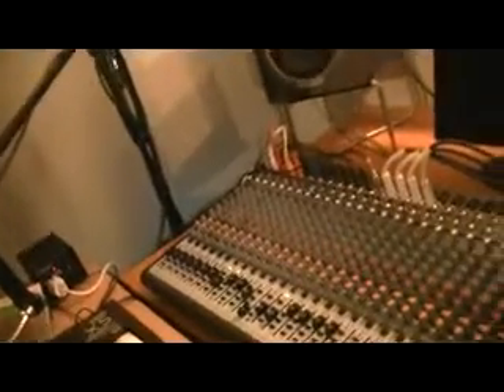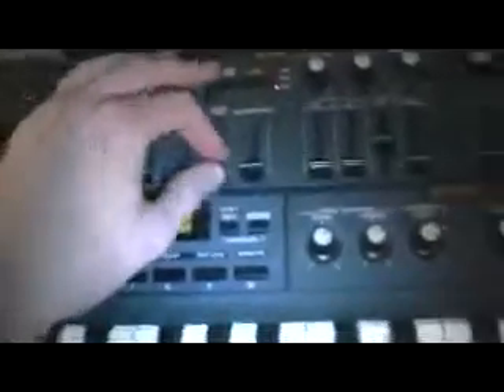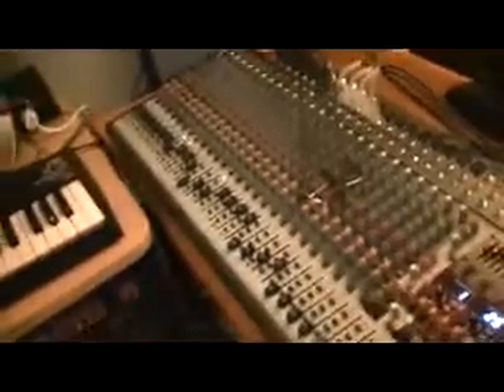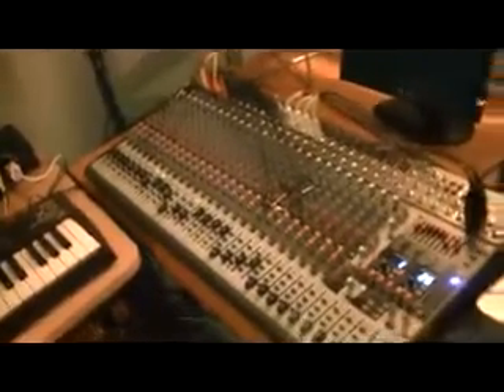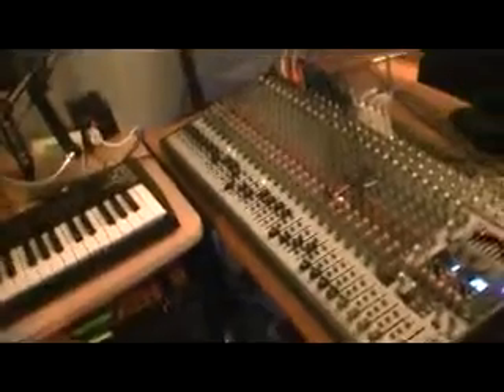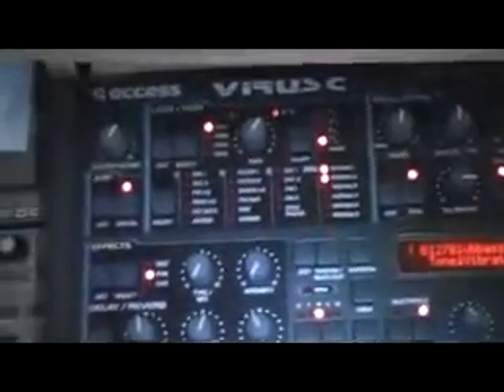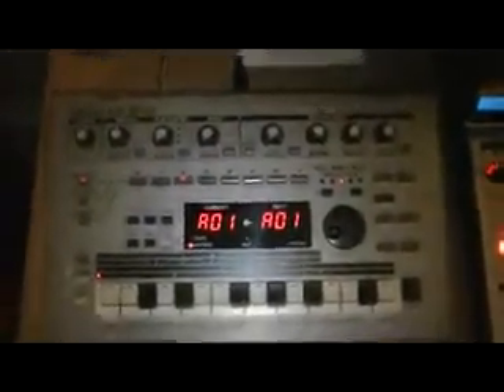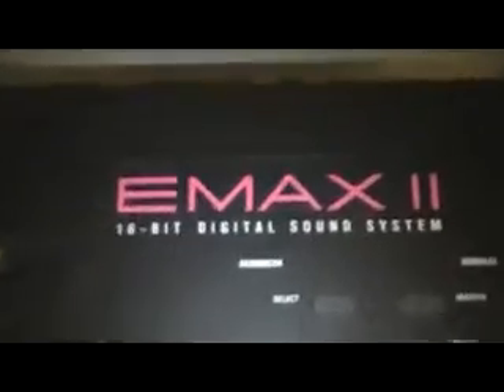In My Studio - A look at the rest of my music tools to produce music.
This is the equipment I use for my productions.